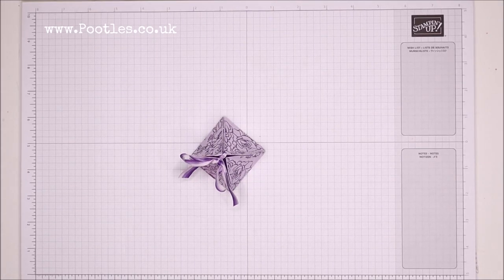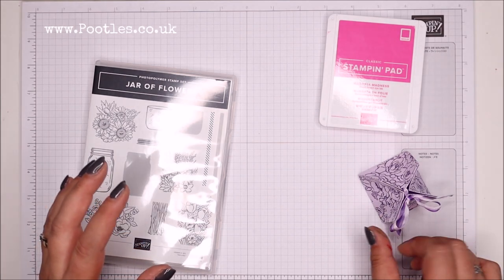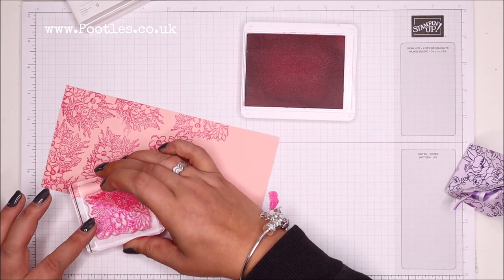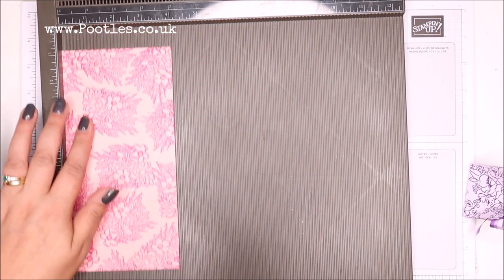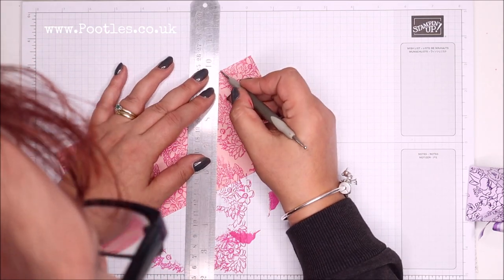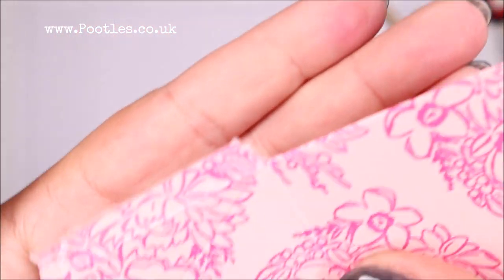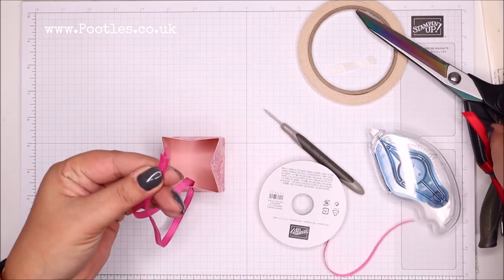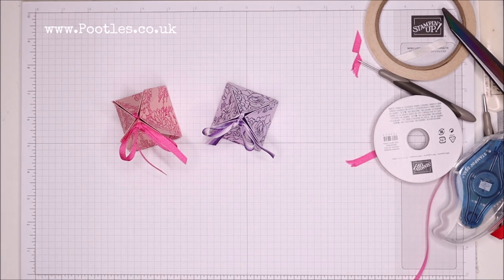*HOW TO TUTORIAL* Simple Tone on Tone Favour Boxes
Pootles
3 Owens Gardens
Whittlesey
Cambridgeshire
PE7 1PE
UK